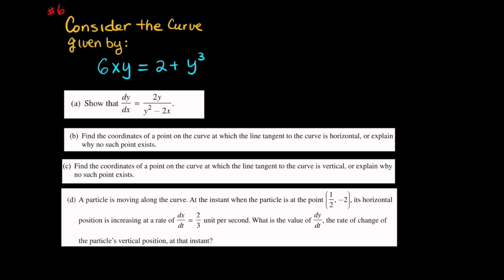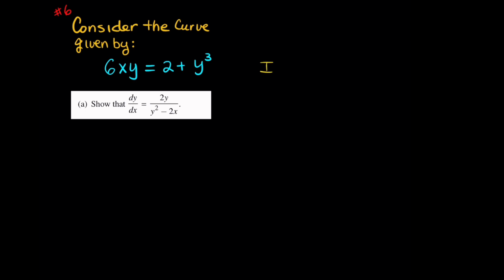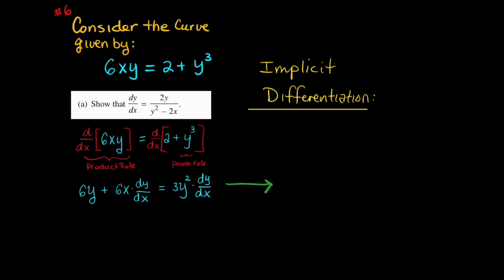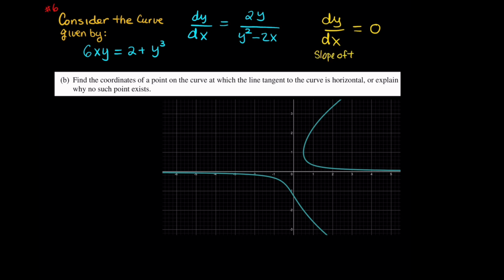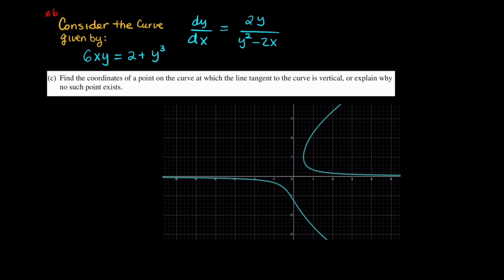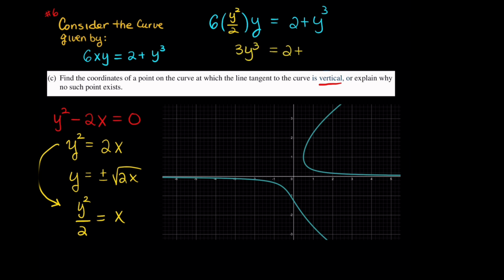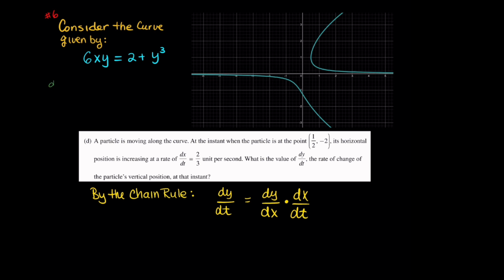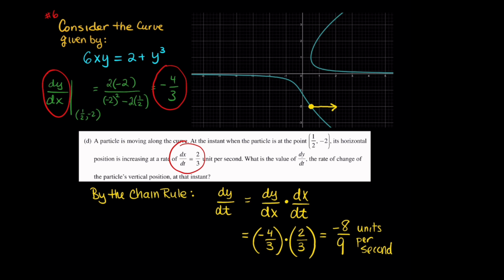Particles in Motion! (AP Calc Exam FRQ # 6)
AP Calc Exam 2023 FRQ # 6